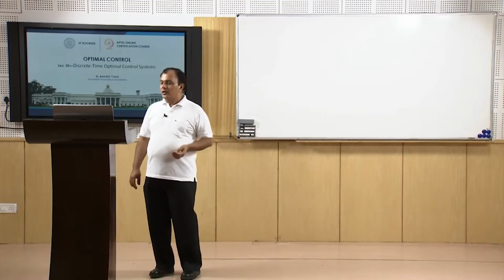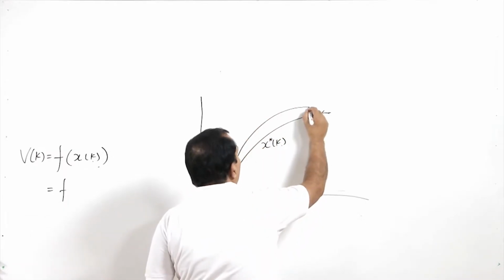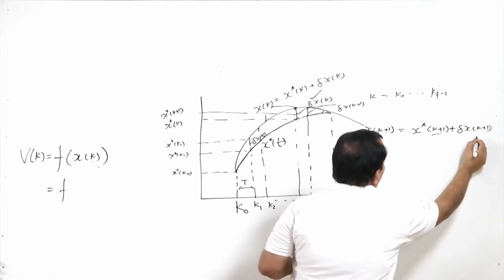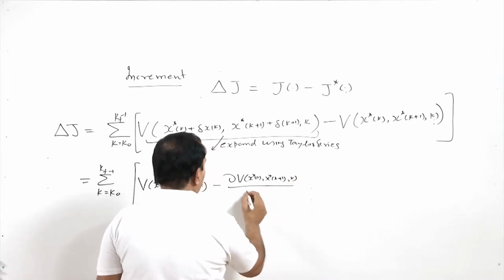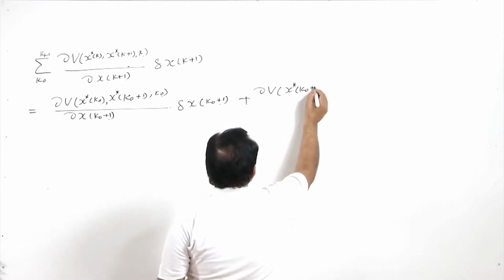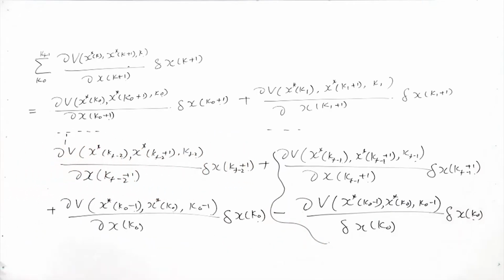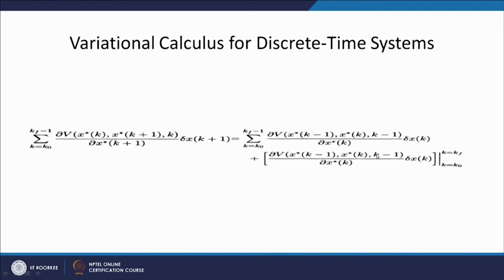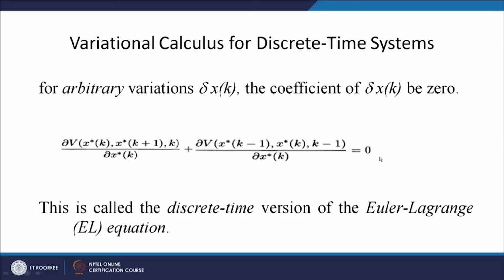Discrete-Time Optimal Control Systems